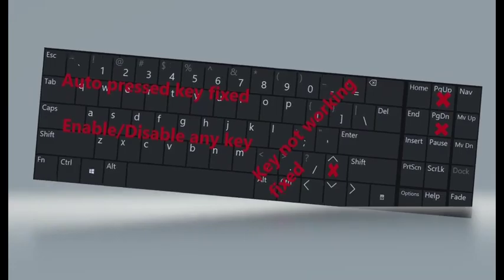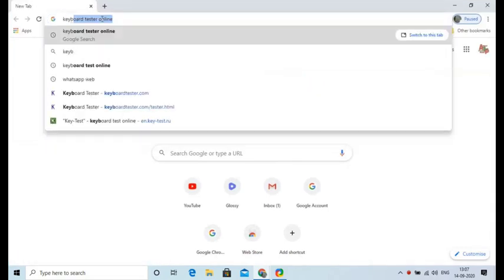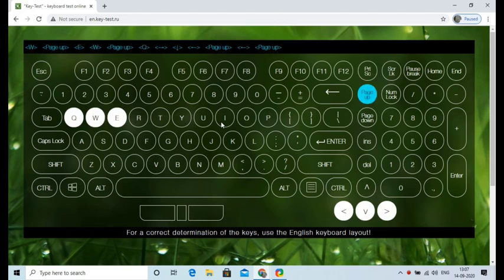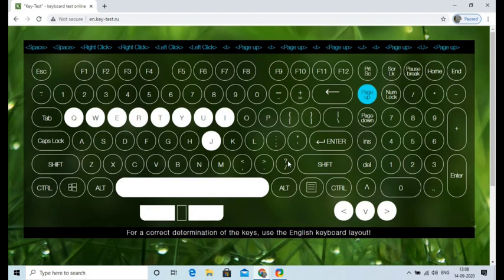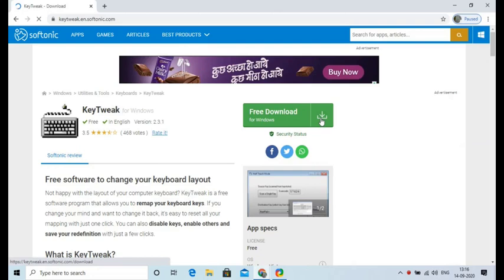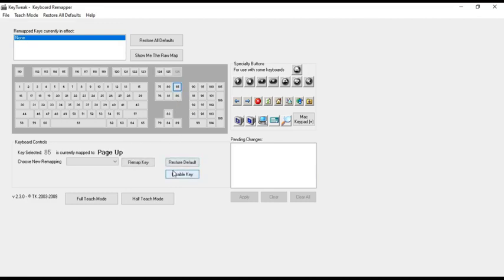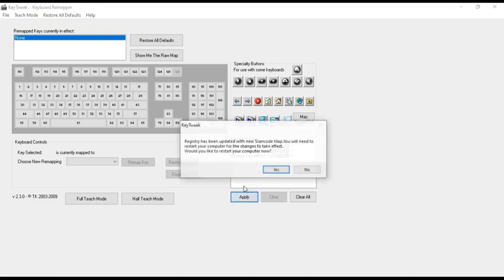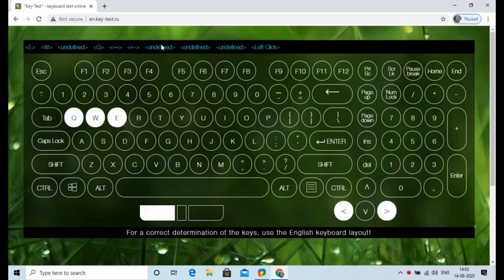How to fix laptop keyborad Auto pressing.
When your latop grows old, you start receiving hardware failure. Auto key press is one of it. we have eplained an easier method to fix this problem.

Sometime you are so busy that you hardly get time to fix it. Believe me this video will really help you with your faulty keyboard. This will help in below scenarios.

1. To test key of your keyboard.
2. To  change the regestry mapping of the key.
3. To enable and disable any key
4. To fix auto pressing key.

In case if your problem is not listed above, please post your problem in comment section. We will help you to get your poblem fixed. We beleive in "Your's Problem Our's Solution".